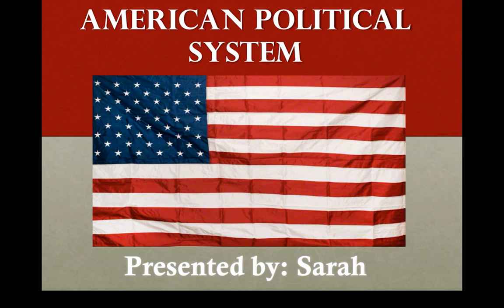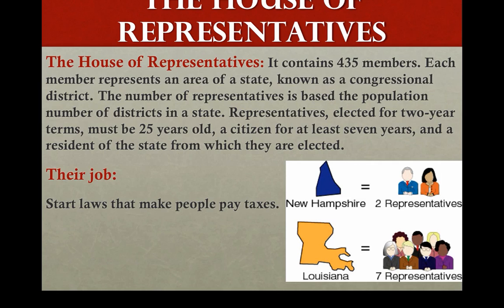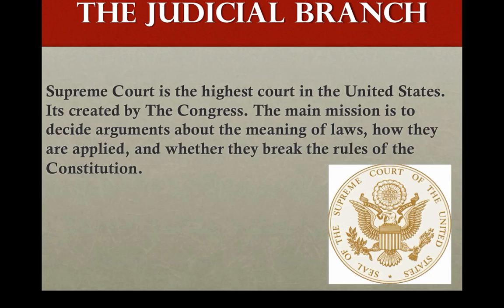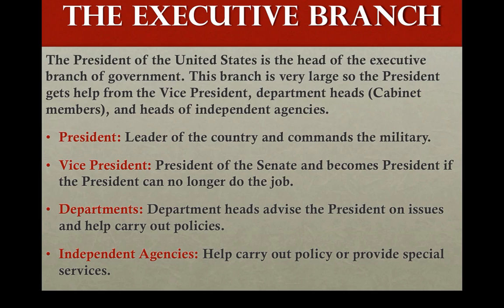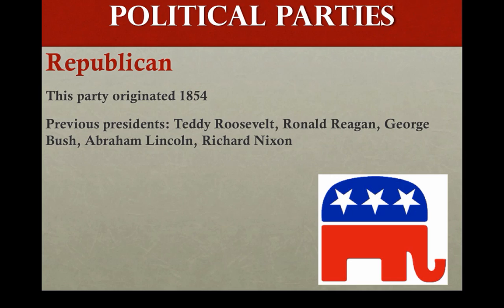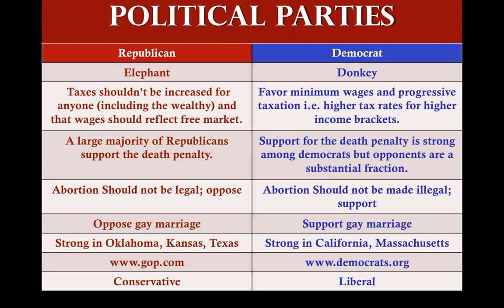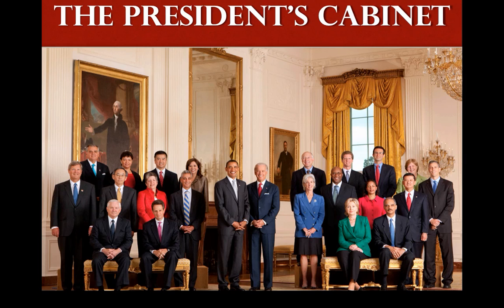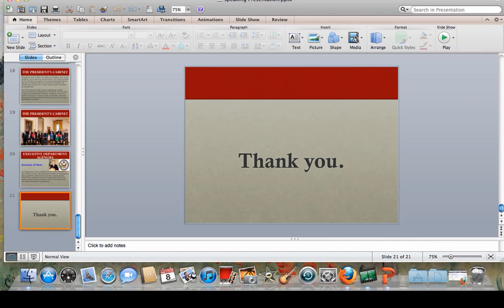The US Political System - Sarah.mp4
The US Political System - Sarah.mp4 If you would like to use this video, please include a link back to my channel. Thank you.